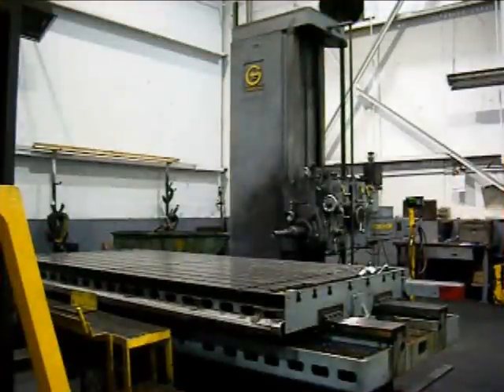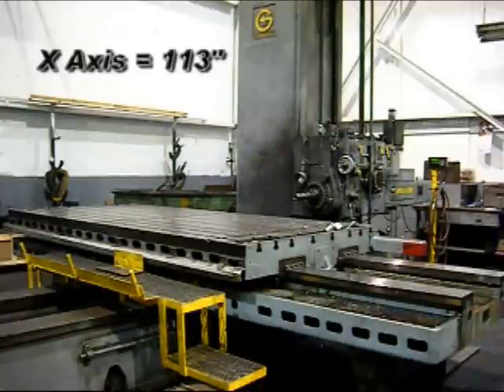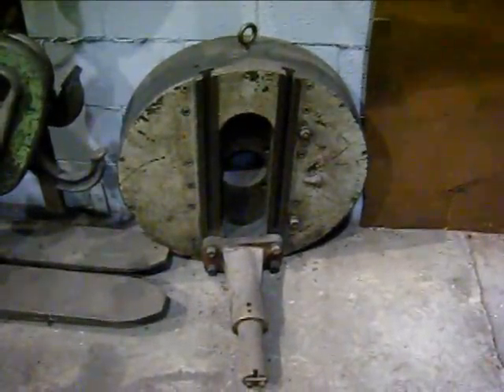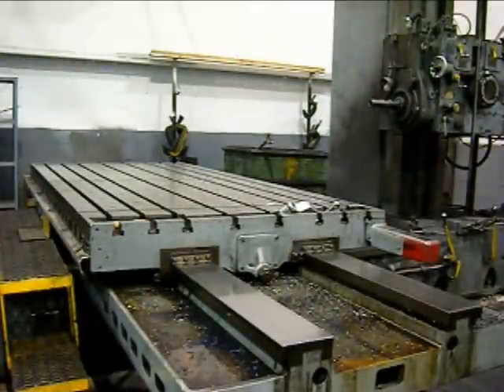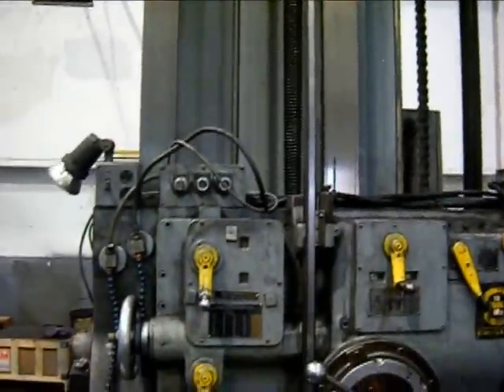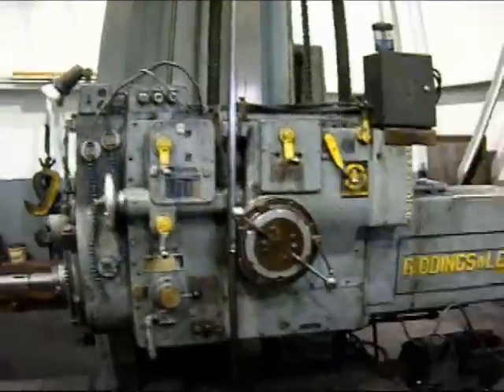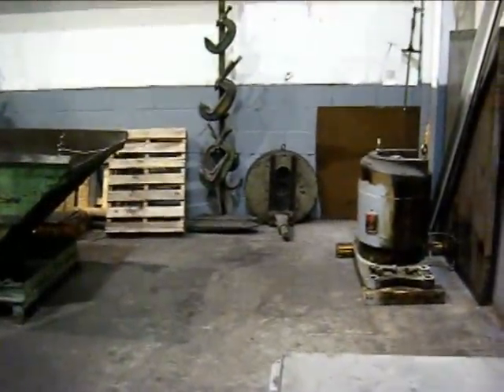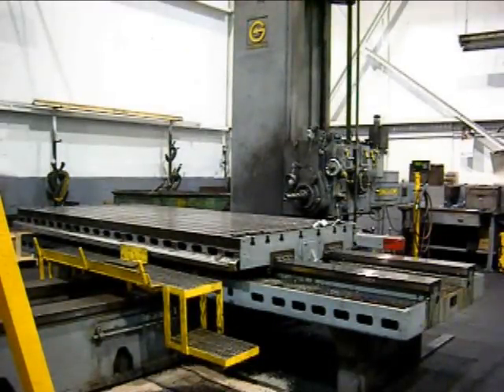5" GIDDINGS & LEWIS TABLE TYPE HORIZONTAL BORING MILL MODEL 65-D5-T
5" GIDDINGS & LEWIS TABLE TYPE HORIZONTAL BORING MILL

 MODEL                    65D-5T
 YEAR                     1963

 SPINDLE SPEED RANGE      975 R.P.M.

 FEATURES & EQUIPMENT

 2-AXIS DIGITAL READOUTS
 26" DIAMETER FACING & BORING HEAD
 OUTRIGGER TABLE SUPPORTS
 COOLANT
 HARD WAYS